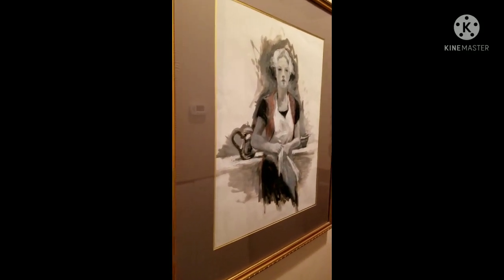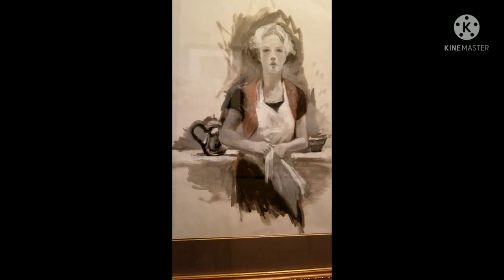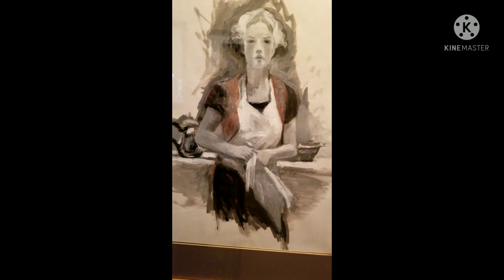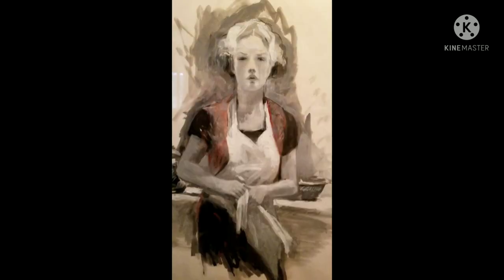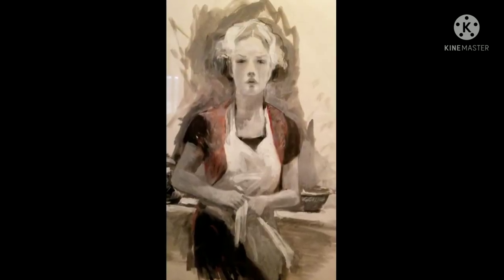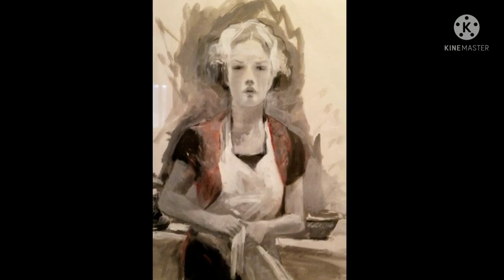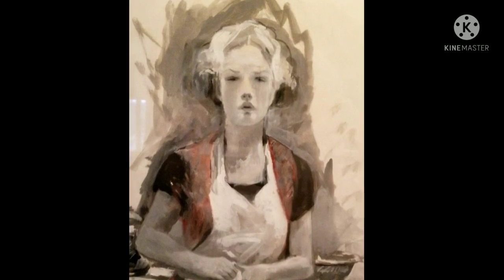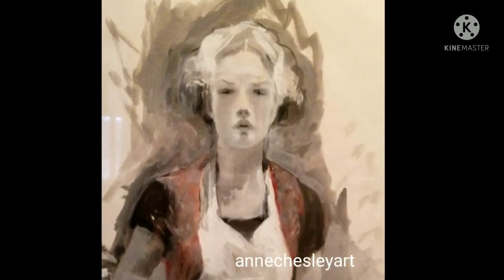Painting on paper. (short)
Oil painting. (short)